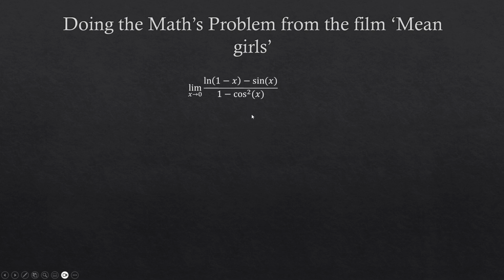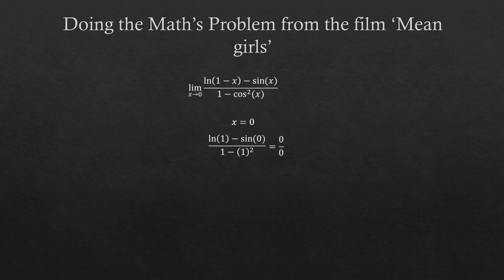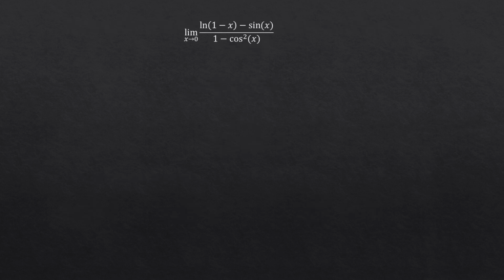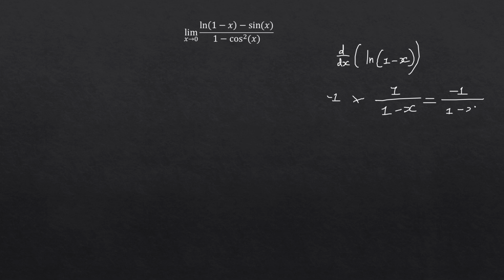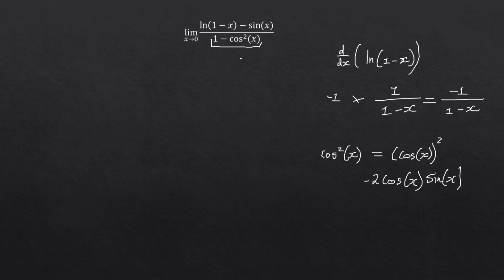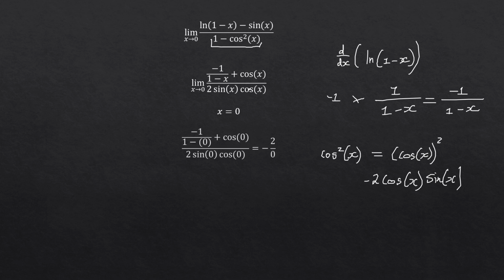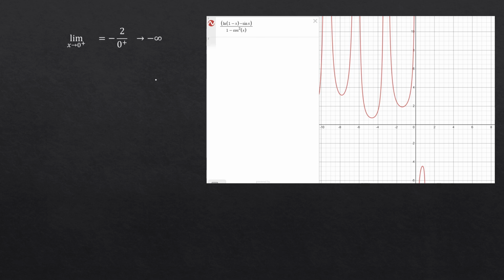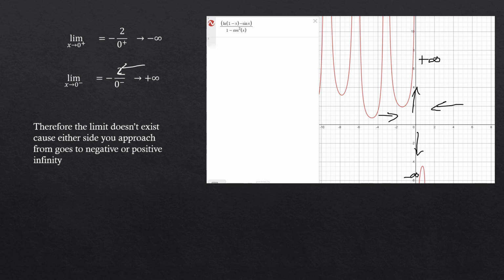Doing the limit problem from the Movie Mean girls (2004)